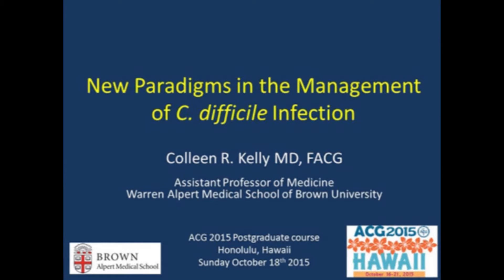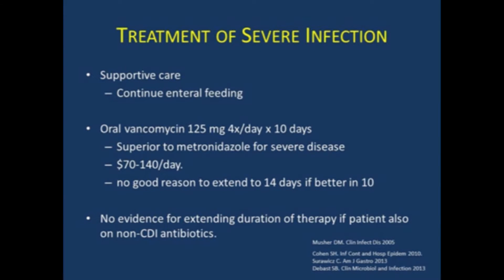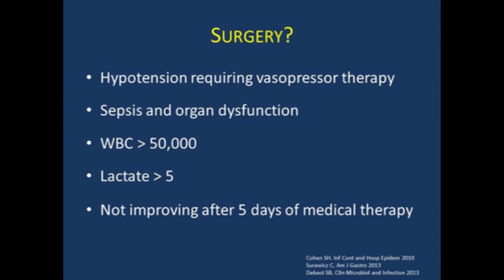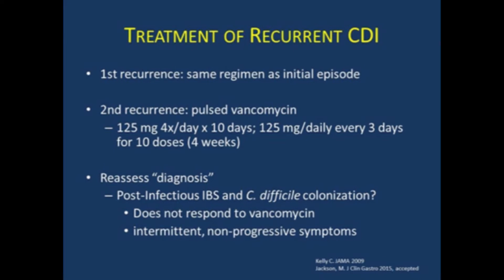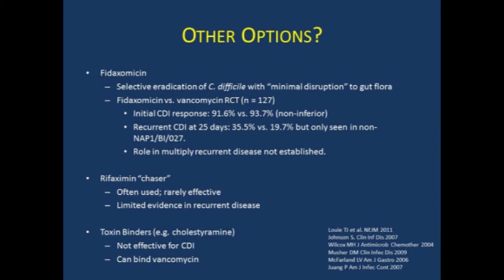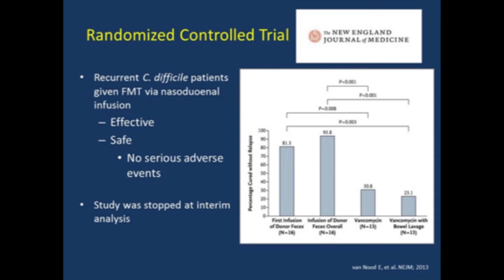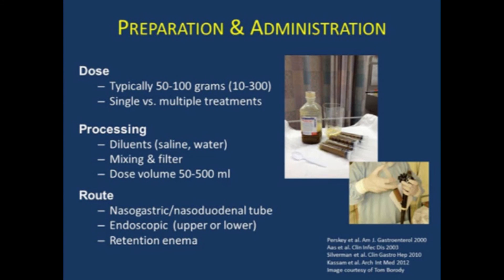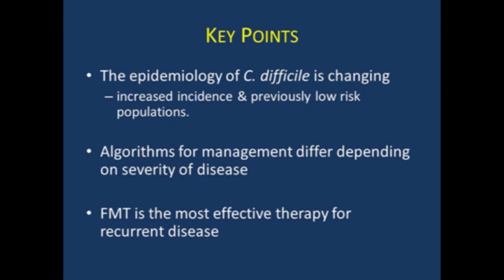New Paradigms in the Management of C. difficile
Speaker: Colleen R. Kelly, MD, FACG, Assistant Professor of Medicine, Warren Alpert Medical School of Brown University, Providence, RI.

Learning Objective: Report recent changes in the approach to treating C. difficile colitis.

Source: 2015 ACG Postgraduate Course, Honolulu, HI.